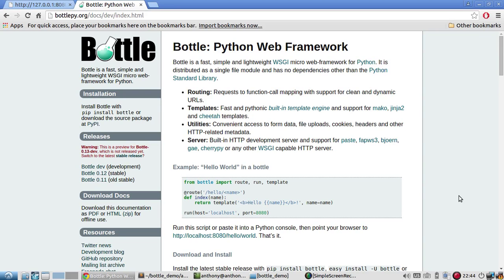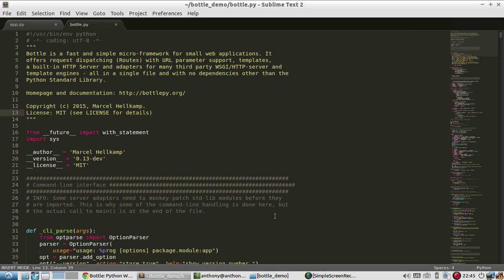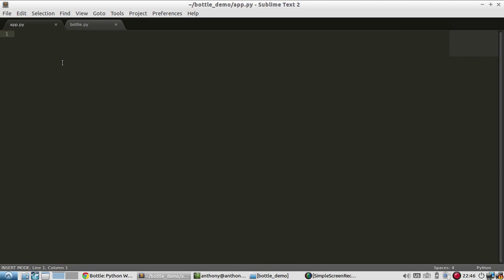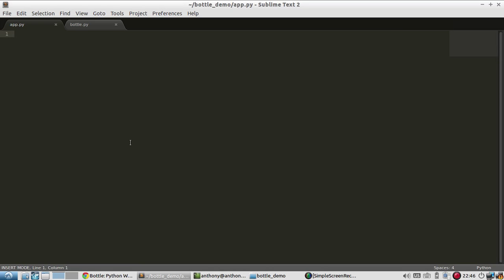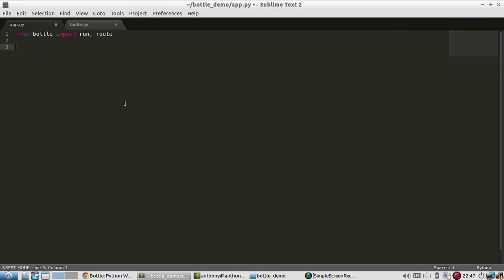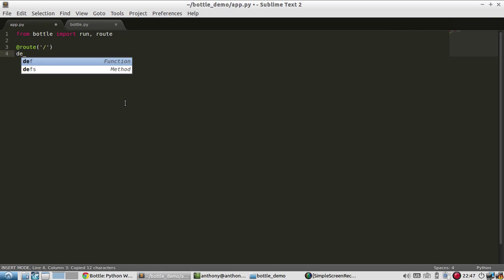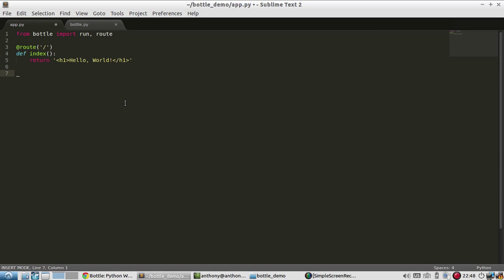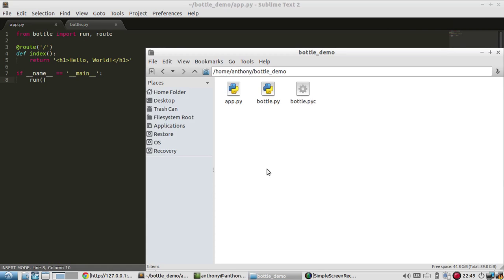An Introduction to the Bottle Web Framework for Python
Bottle is a micro framework for quickly creating simple web apps with no dependencies.